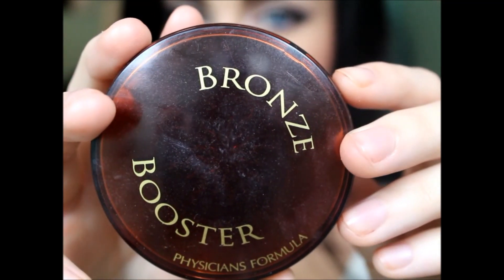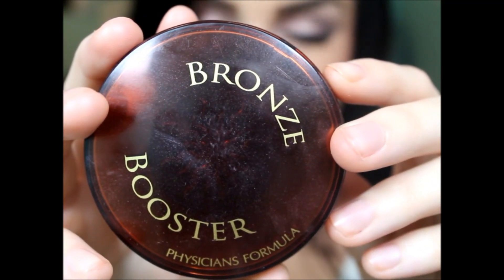Everyday Smokey Eye ❤ Ft. Naked 3 Palette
Hello friends! :) I hope you guys like what I came up with! It would make my day.